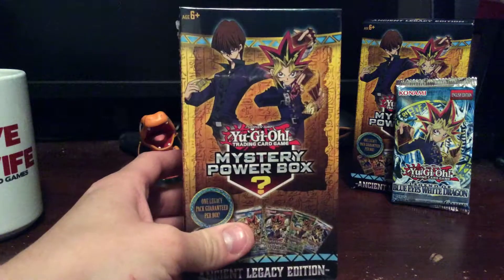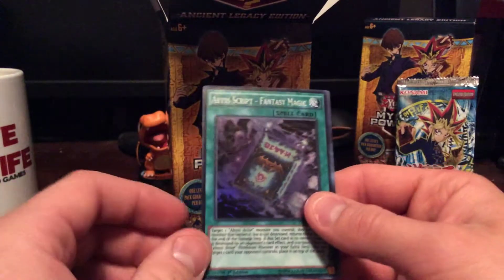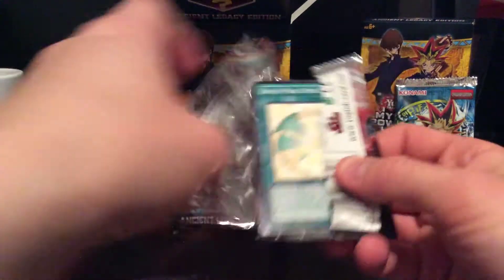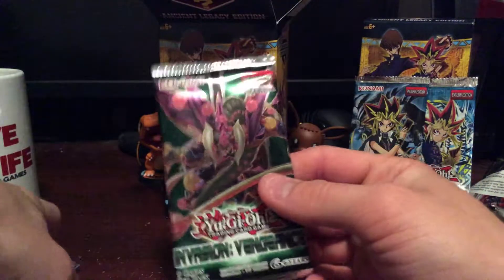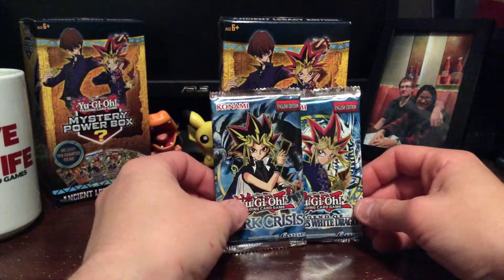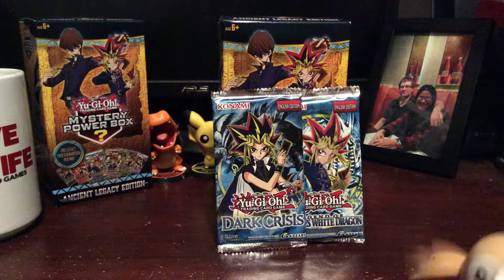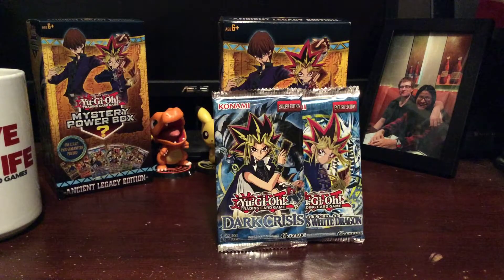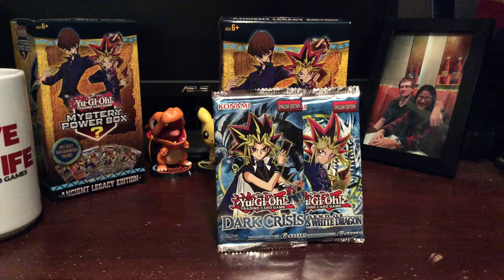Opening Yu-Gi-Oh! Mystery power box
Let’s see what we get in our second Yu-Gi-Oh!mystery power box?!?!?!?!?!?!?!?!